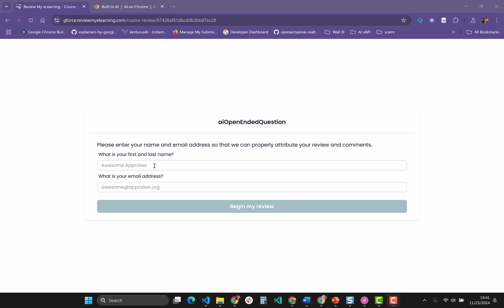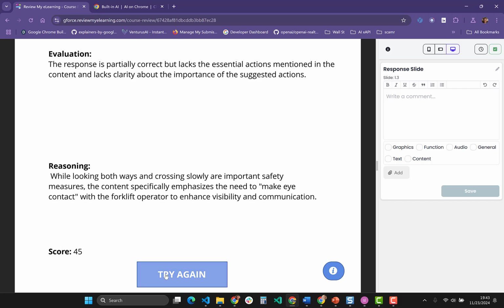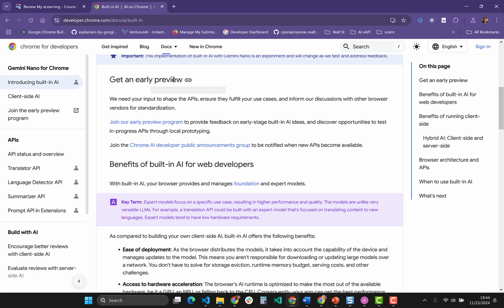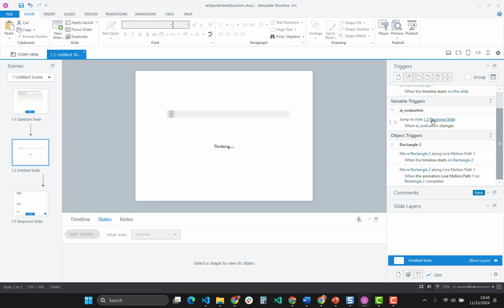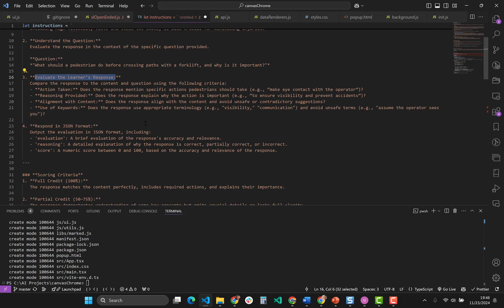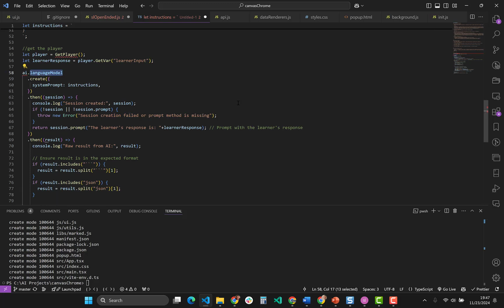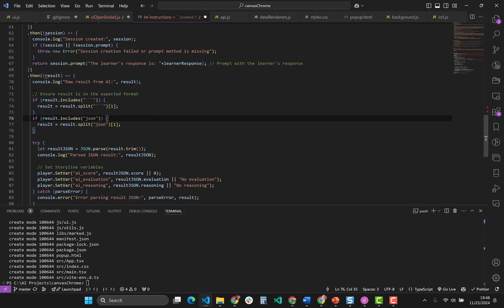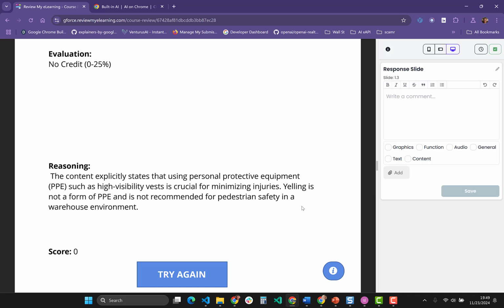Scoring Open-Ended Questions in eLearning with Browser-Based AI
Discover how to use Chrome's upcoming built-in AI to evaluate open-ended responses in eLearning courses directly in the browser—no internet required! In this video, we walk you through a forklift safety course example, where learner inputs are analyzed and scored using AI integrated into Articulate Storyline.

Learn how to:

Set up browser-based AI scoring for open-ended questions.
Use Chrome’s Gemini Nano AI to process responses offline.
Customize evaluation criteria and scoring in your courses.
This game-changing technology keeps learner data private while enabling advanced interactivity. Watch to see how you can take your eLearning projects to the next level!